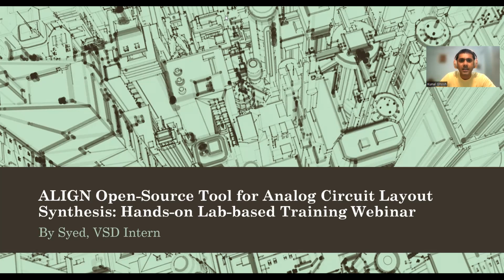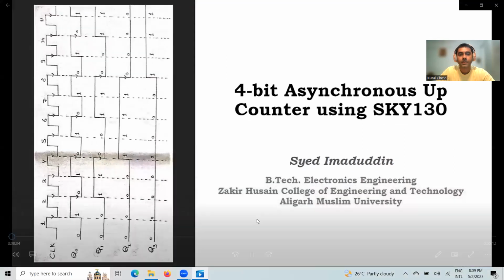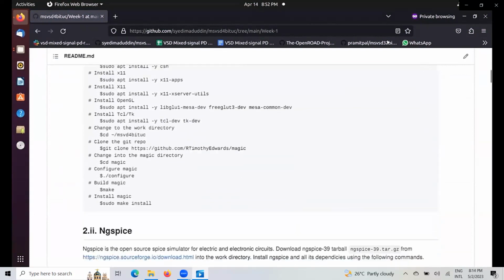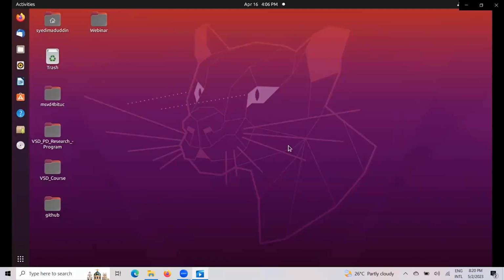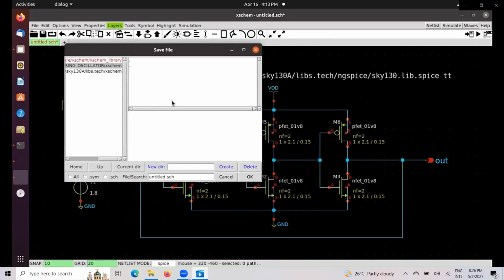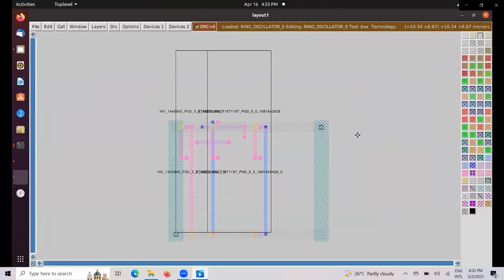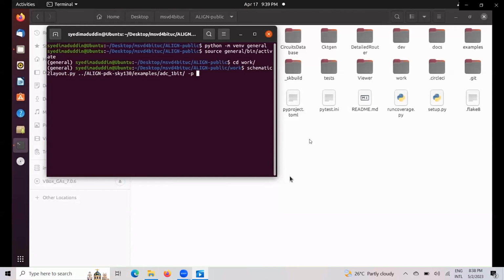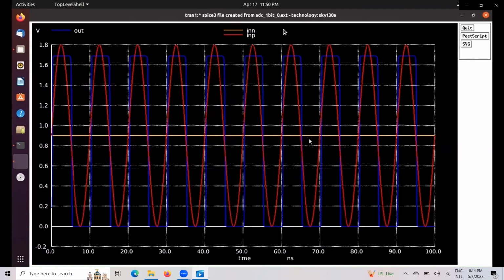ALIGN Open-Source Tool for Analog Circuit Layout Synthesis: Hands-on Lab-based Training Webinar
In this webinar, we'll be discussing how the ALIGN tool works and how it can be used to synthesize the layout for a 4-bit asynchronous up counter. This mixed-signal circuit is designed using xschem and Ngspice tools and features T flip-flops, a ring oscillator, an ADC, and a DAC. The webinar will cover a range of topics related to the ALIGN project, including design specifications, an introduction to ALIGN, installation of ALIGN prerequisites, ALIGN installation, ALIGN SKY130 installation with a buffer example, and pre and post-layout analysis of a ring oscillator and ADC using ALIGN.

One of the benefits of ALIGN is that it's an open-source tool, meaning that it's freely available to use and modify. This makes it an excellent resource for designers who are looking for a more customizable and efficient way to synthesize analog circuit layouts. Additionally, the ALIGN tool was jointly developed under the DARPA IDEA program by the University of Minnesota, Texas A&M University, and Intel Corporation, so you know that it's been rigorously tested and optimized for real-world use.